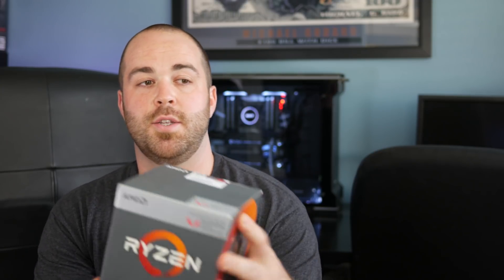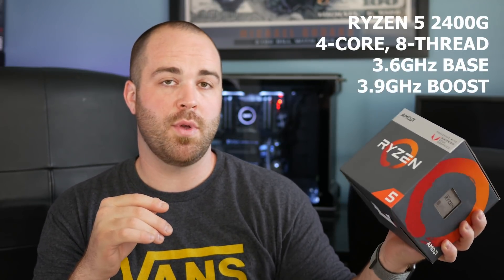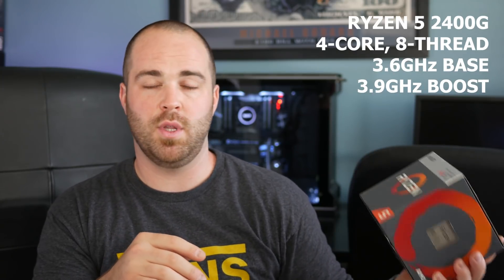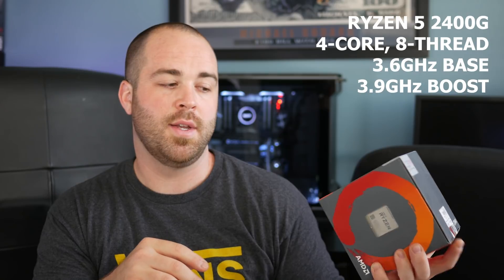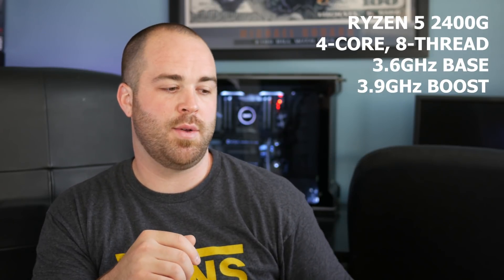Budget Ryzen 5 Build 2018 - $500 Budget Ryzen APU Build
Today we will be revisiting the budget ryzen build we did last year.  This time we will be getting our budget down to $500 while still providing a complete solution in a time where GPU's are worth their weight in gold.

CX550M
CA (CX650M/less$)

Note* - All pricing to meet $500 initial pricepoint was gathered at the time I purchased my hardware.  Unfortunately, prices are changing constantly and may exceed or be below the targeted $500 price point mentioned in this video.  If anything on this list jumps up drastically, I'd be happy to provide alternatives, just leave a request in the comments section.  Thanks!

Ethics Statement: I am a member of the Amazon Associates Program.

and